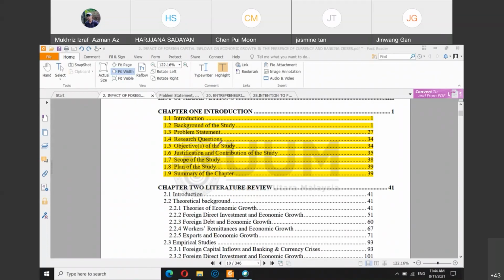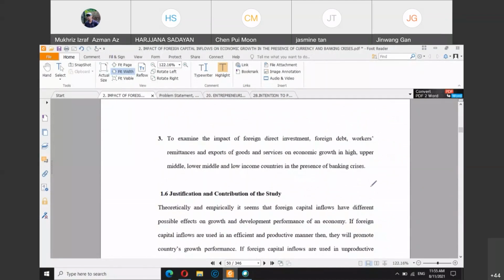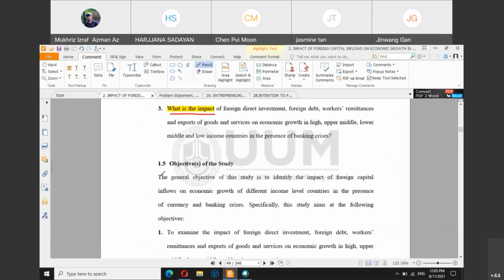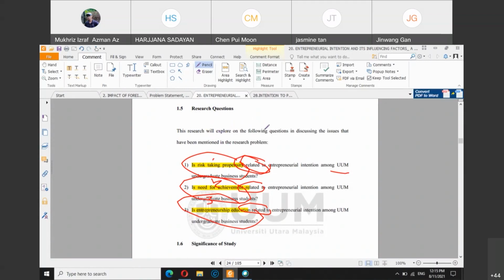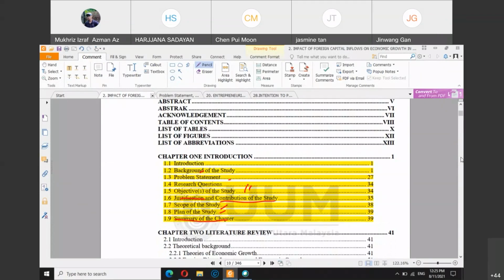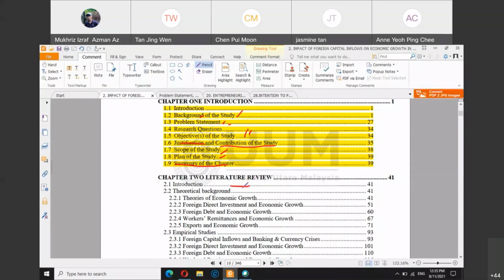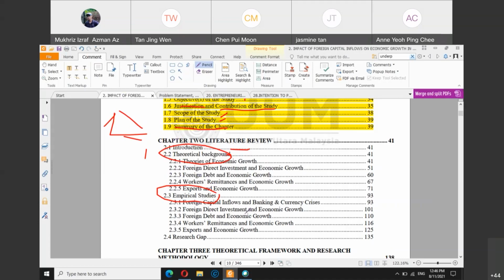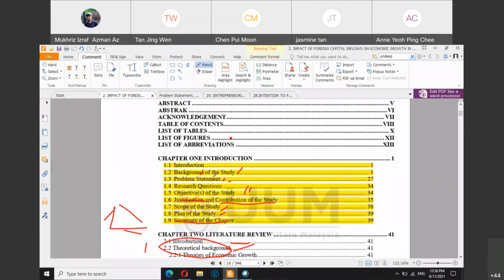BEER3043 GROUP A :8 NOV 2021